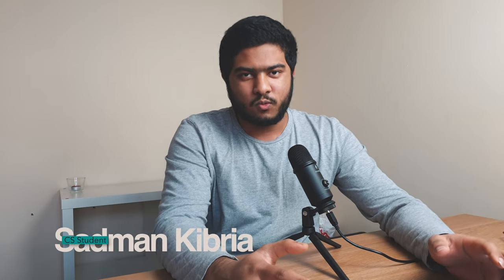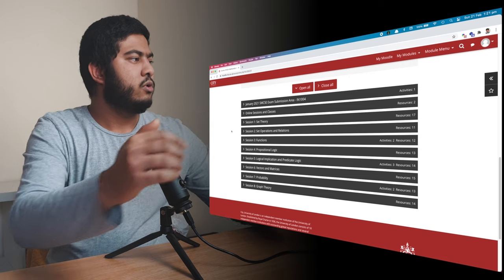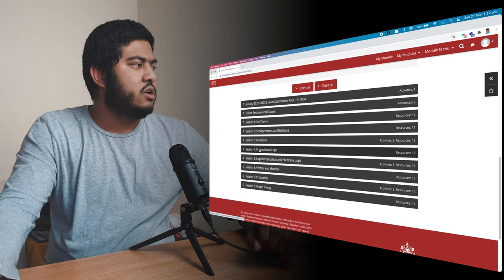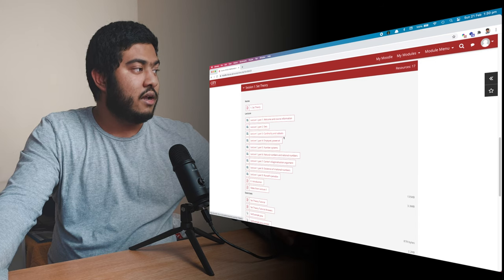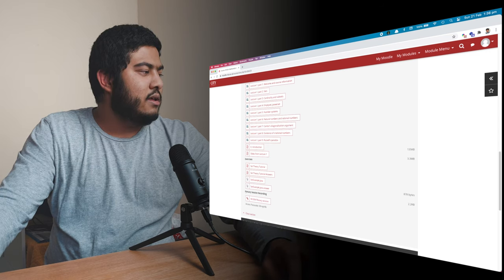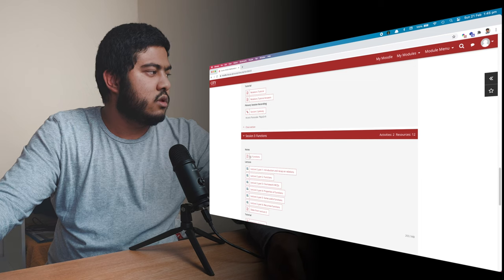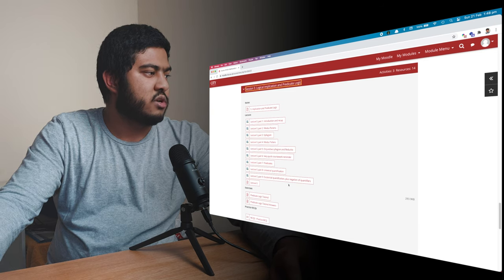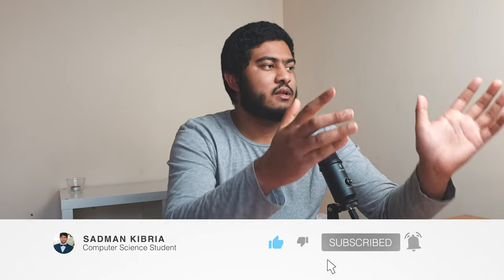Math for Computing Module Overview | City University of London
ABOUT ME:
I'm Sadman a Computer Science student from London. I create videos about lifestyle, tech, gadgets and life as a CS student. I love tech and CS and sharing my experiences/journey with you.

If you want to talk to me regarding anything, please feel free to do so. I would love to hear from you.